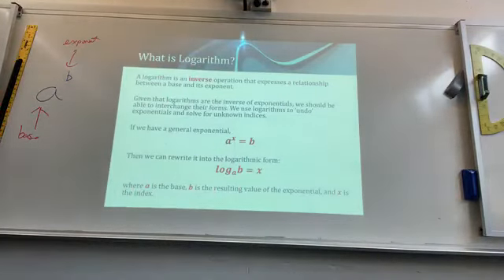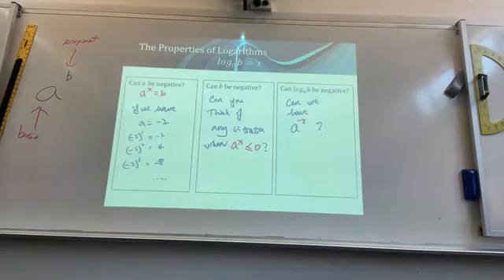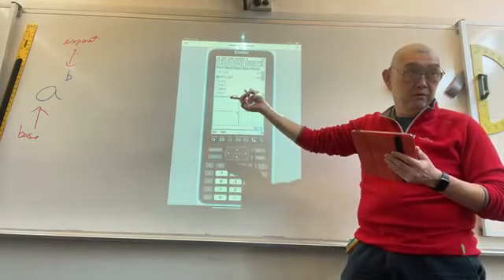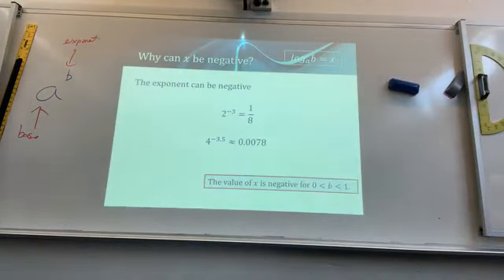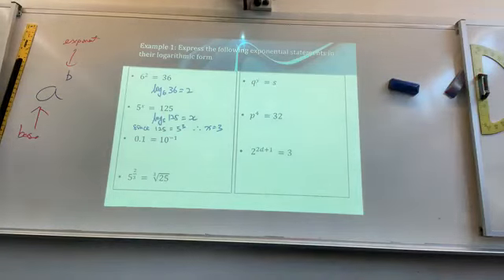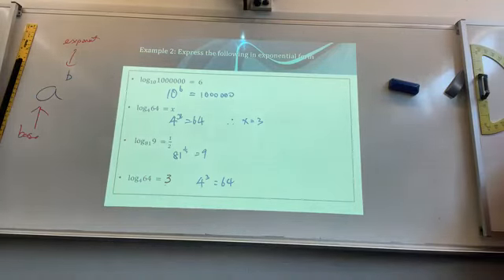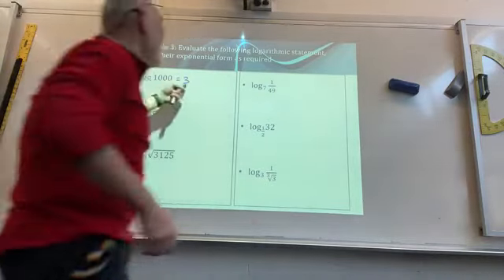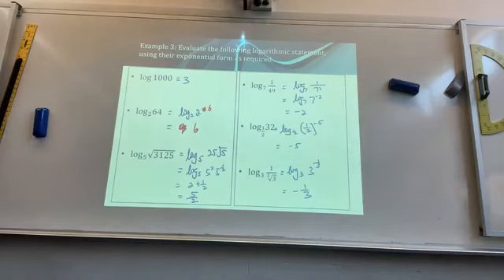Introduction to Logarithms